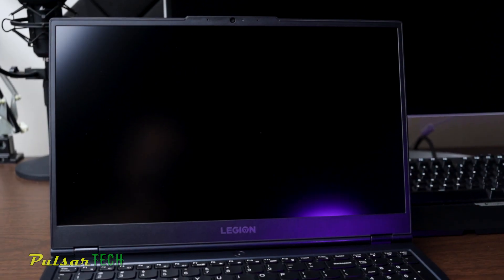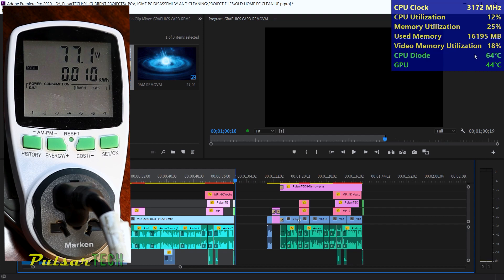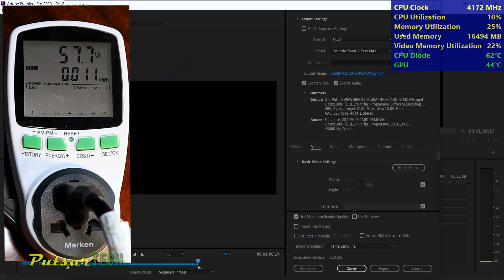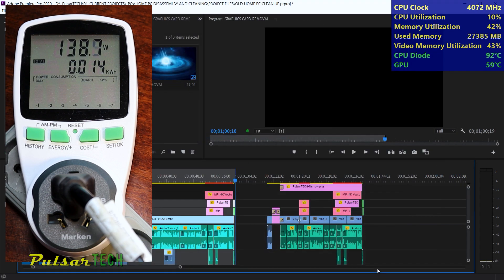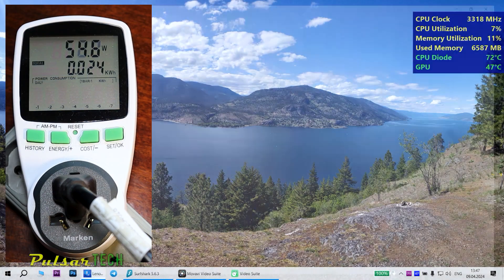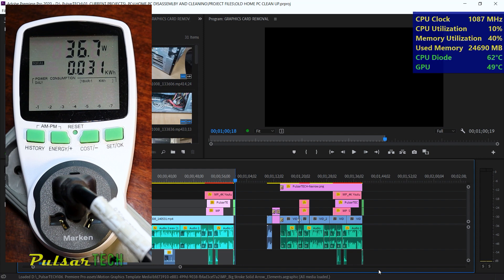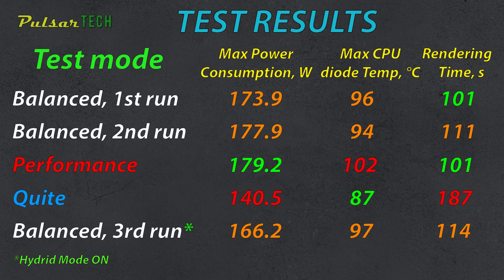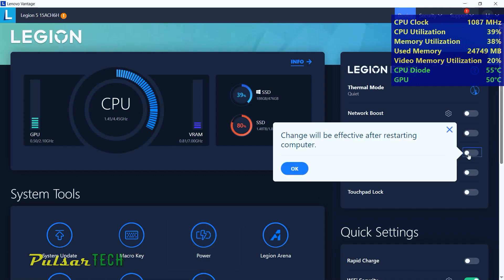LENOVO LEGION 5 15ACH6H Gaming Laptop Power Consumption: Tests in All Modes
Is performance mode better than balanced mode? Are there any benefits to using performance mode instead of balanced? In this video, we'll find out.

We'll be conducting a comprehensive set of tests on the Lenovo Legion 5 15ACH6H gaming laptop's power consumption in all three modes: Balanced, Performance, and Quiet. Additionally, we'll test with the graphics card's Hybrid Mode ON to see how much difference it makes compared to Hybrid Mode OFF.

All tests will be conducted using a household wattmeter, allowing us to measure the current power consumed from the wall outlet by the device.

In the end, we'll review the results of all tests and summarize them in a table to determine which mode is preferable to use and when, based on power consumption, maximum CPU temperature, and rendering time.

0:00 Intro
1:01 Balanced Mode Test Run 1
4:30 Balanced Mode Test Run 2
5:42 Performance Mode Test
7:22 Quite Mode Test
9:16 Balanced Mode Test Hybrid Mode ON
12:53 Conclusion